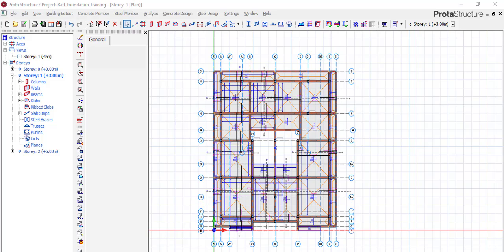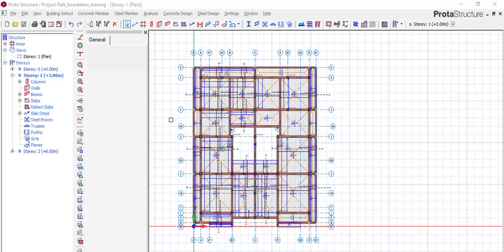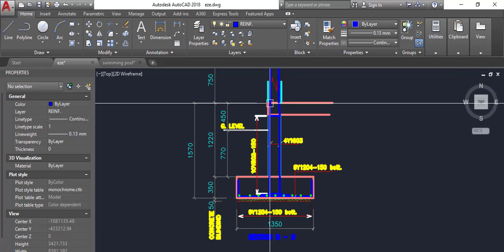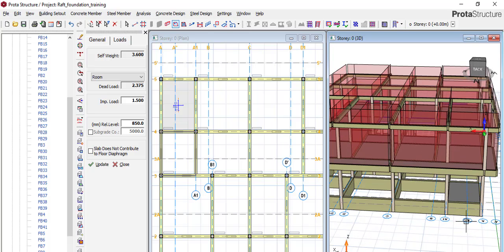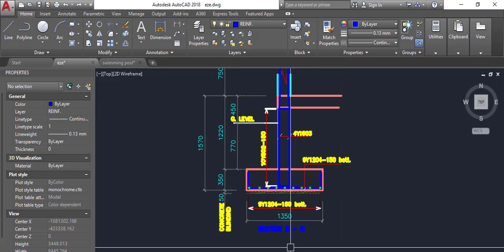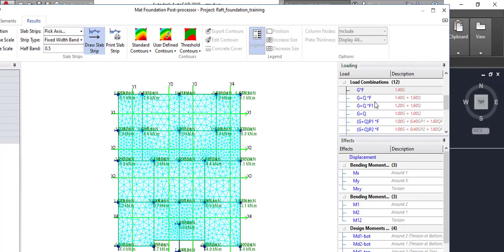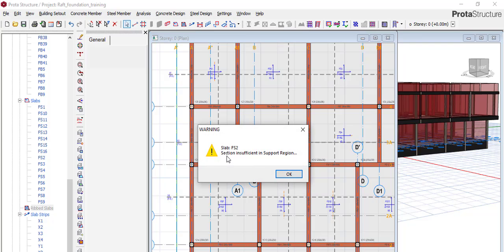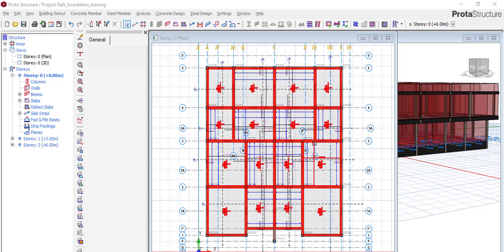protastructure tutorial: how to design a raft foundation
this video would teach you how to design a raft foundation